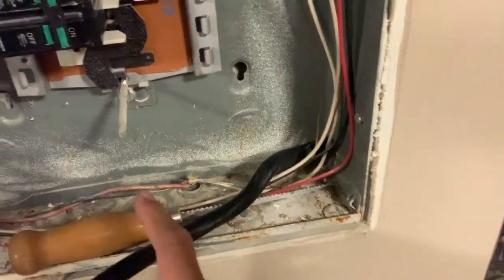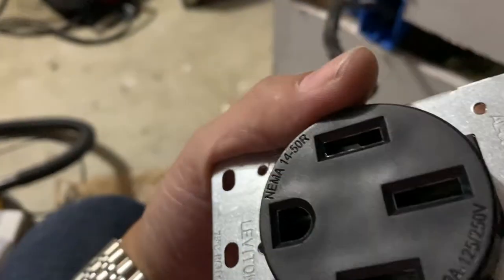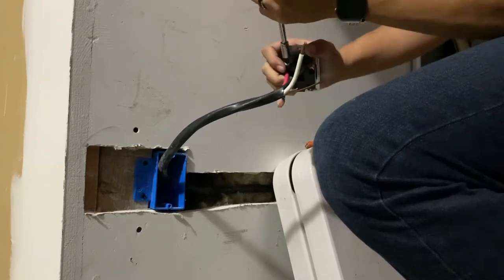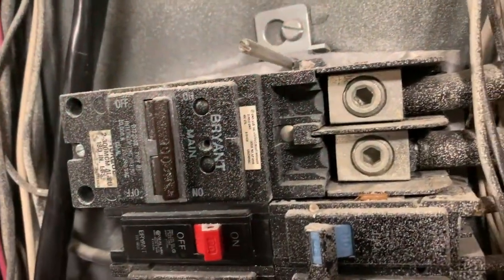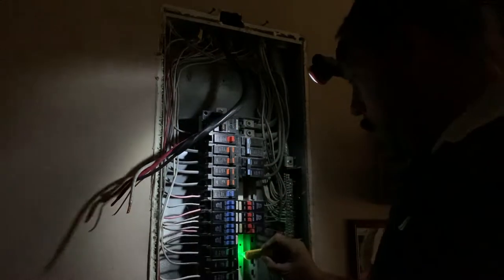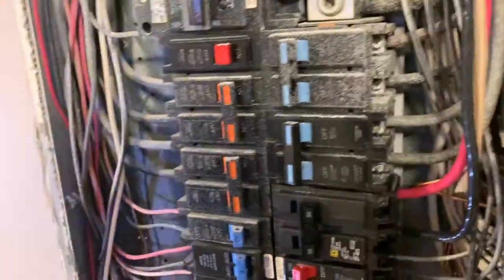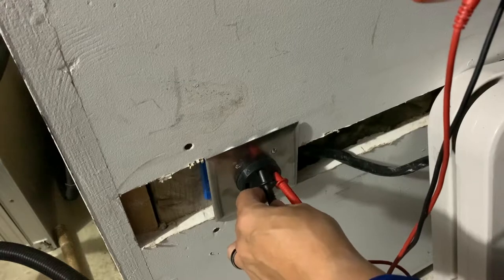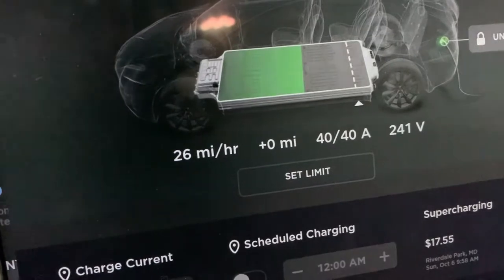How to Install a 240V Nema 14-50 Outlet for a Tesla Electric Vehicle and other EV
In this video I install a 240V outlet and 50 amp breaker to use in charging my Tesla Model X.  this works for Model 3 and other electric vehicles.

This is meant to show you what is involved in installing an outlet and not as an instructional video on how to do this yourself.  Please hire a licenses electrician to be safe.

Buy Supplies needed here:
50 Amp Breaker
Romex 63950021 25 ft. 6/3 Black Stranded CU SIMpull NM-B Wire
Lamson B118AR-UPC Carlon Single Gang Box With Nail

Favorite Tesla Items:
EastFly 3 Ultra-Bright LED Puddle Door Lights Car Logo Projector Door Step Li...
TapTes Model X S Qi Wireless Phone Charger Center Console Organizer + Fast Charger

Favorite Porsche items:
Puddle Lights
by iCarsoft

Jeep Patriot:
Rough Country 2" Lift Kit Compatible w/ 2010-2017 Jeep Patriot 4WD Suspension System 66501
APDTY 112542 Throttle Body IAC Idle Air Control TPS Actuator Assembly

Misc:
TopCoat F11 Master-Craftsman Polish & Sealer